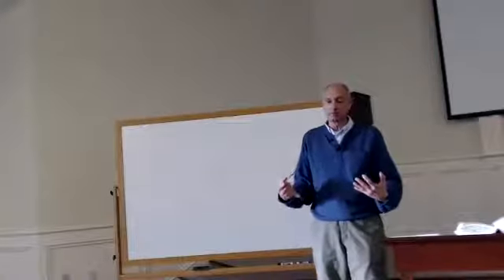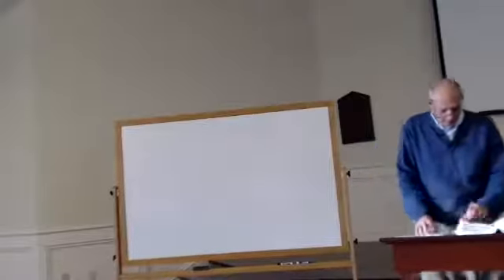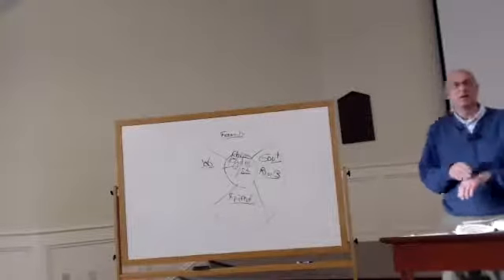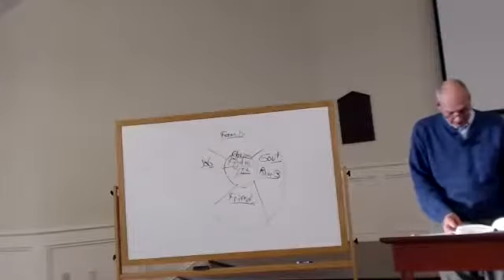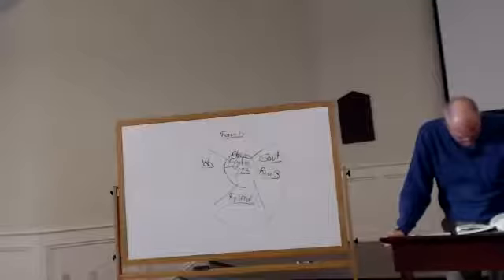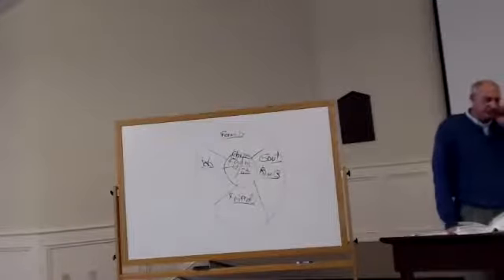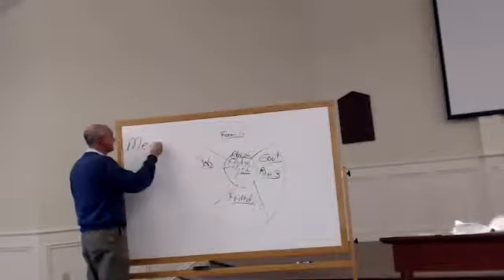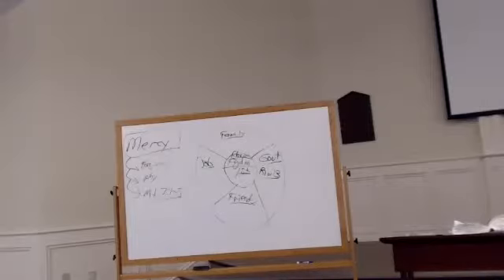20. Trust God & Judge Not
Dempsey Collins
4/21/21